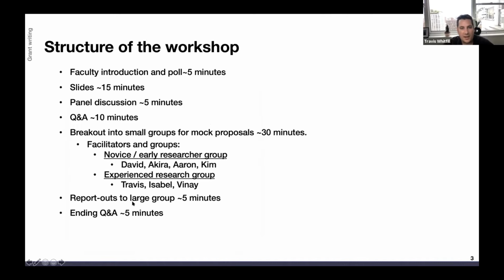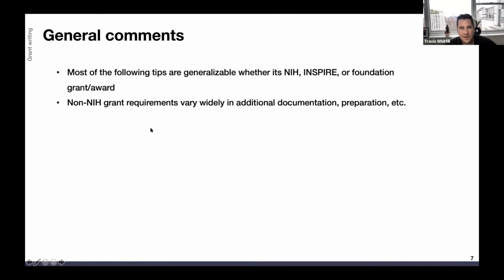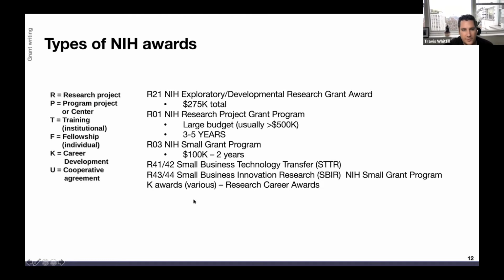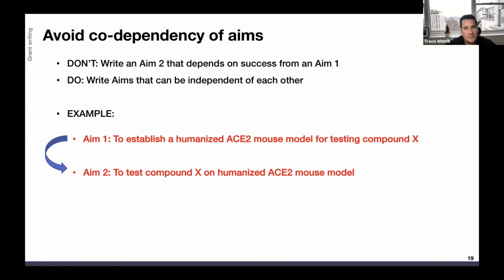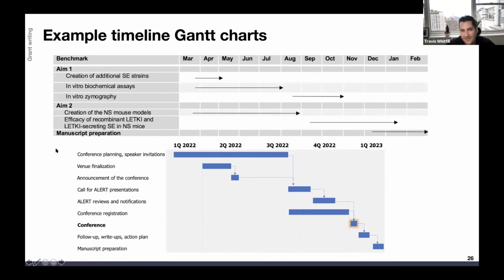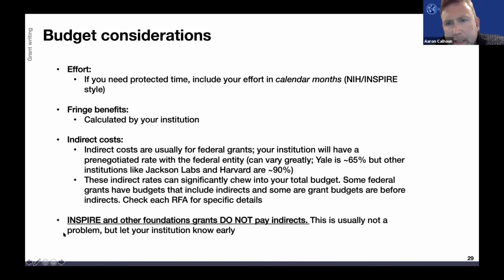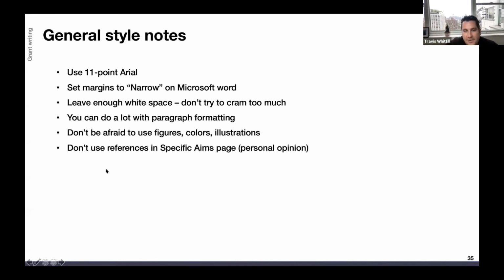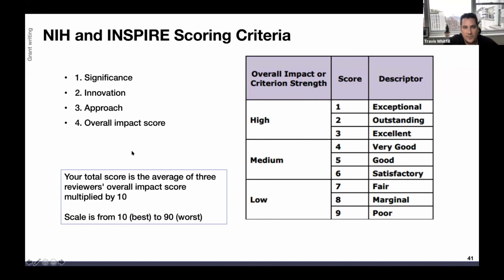IPSSV2021 Workshop 1